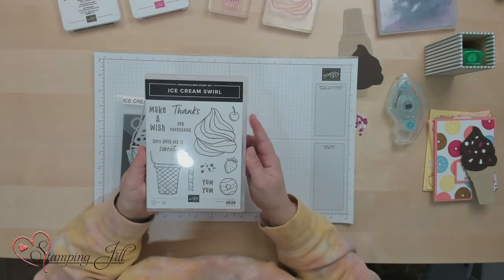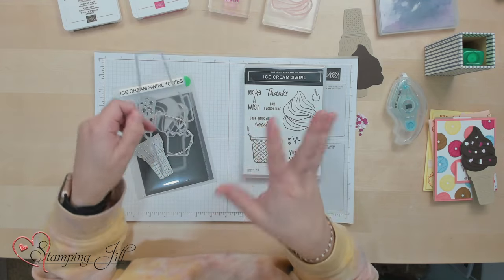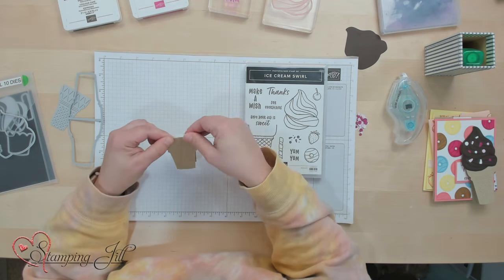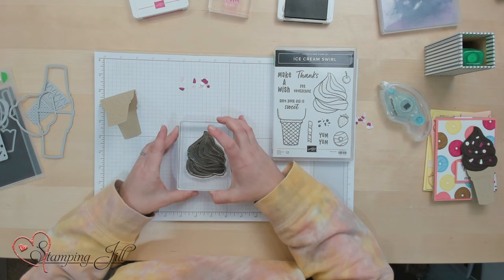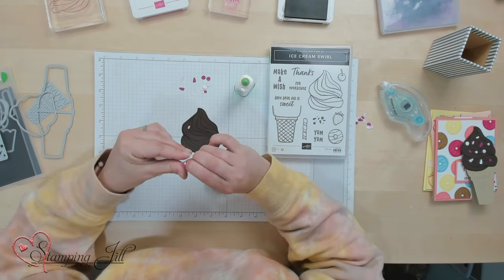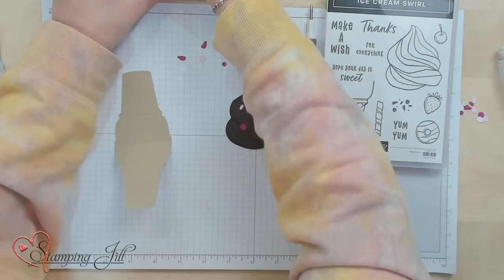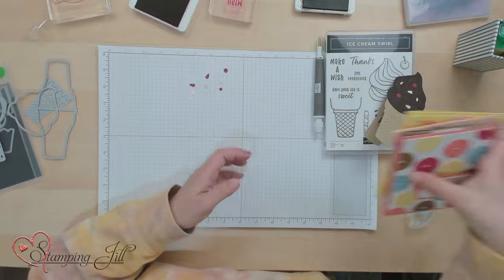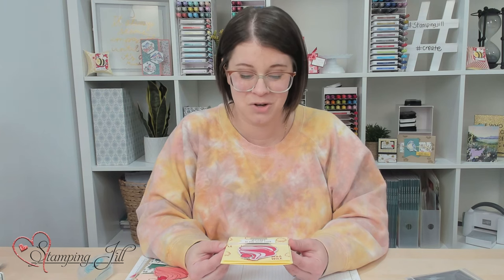Stamping Jill - Card Ideas Using The Ice Cream Swirl Bundle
Stampin' Up! Demonstrator Aubrey demonstrates the fun Ice Cream Swirl Bundle. This is a perfect suite and bundle for those fun birthday celebrations. Check out how easy this bundle its to use and to make amazing cards!